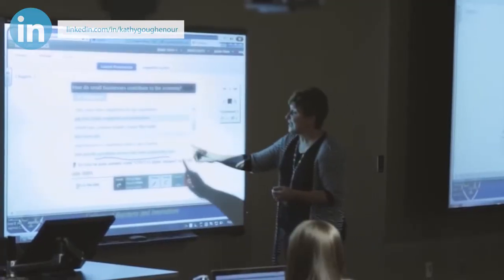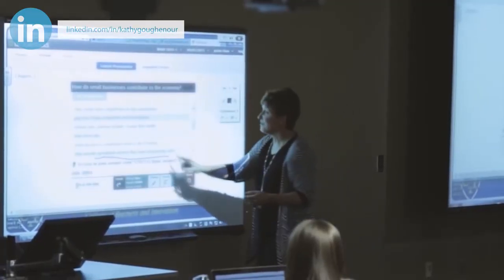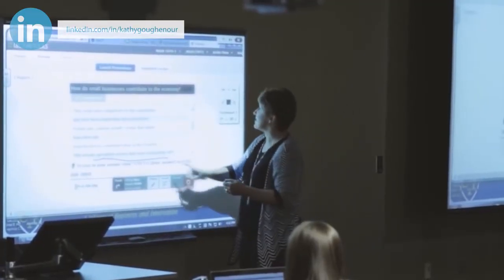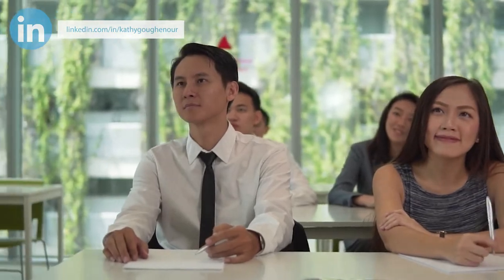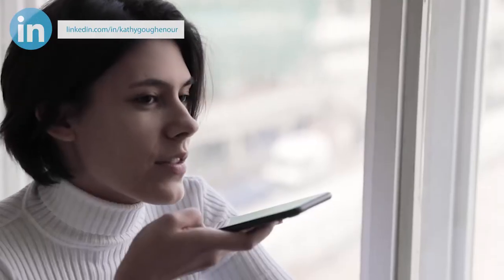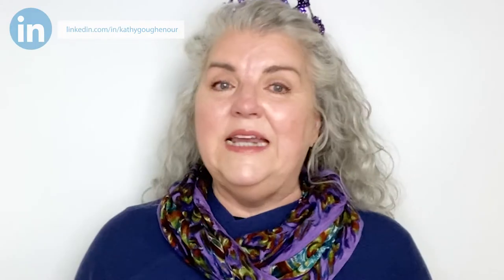How to Create An Elevator Pitch For Your Virtual Assistant Business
You have finally stepped outside your comfort zone and attended a networking meeting only to find out you have less than one minute to introduce yourself and explain whom you serve and how you help them.

This can cause anxiety for a lot of people. Preparing your “elevator pitch” and memorizing it will come in handy, not only for networking but in many other ways in your virtual assistant business.

Can you explain your virtual assistant business to someone in less than one minute?

In this video, let’s take a look at how to create an elevator pitch for your virtual assistant business that briefly explains what you do and whom you serve.
Kathy Goughenour
Virtual Assistant Business Coach

🔗LET’S CONNECT!
Video by Edie Clarke| Virtually In Sync